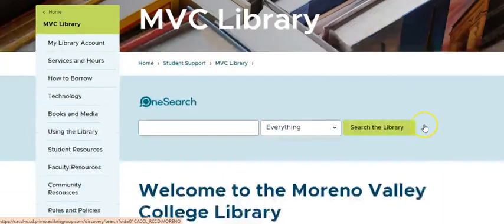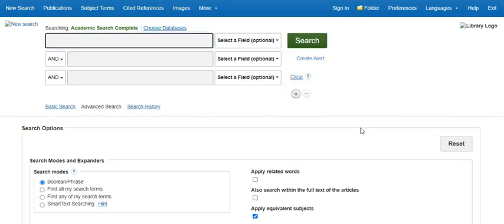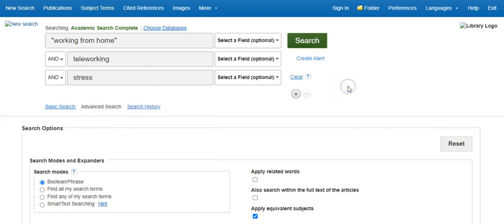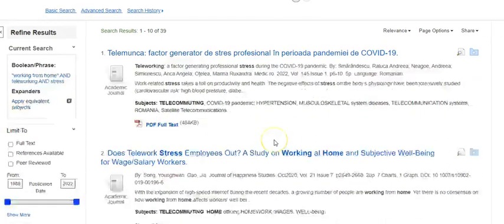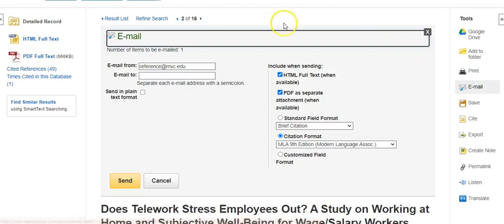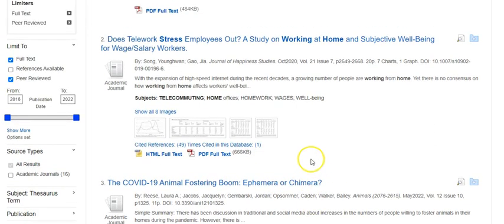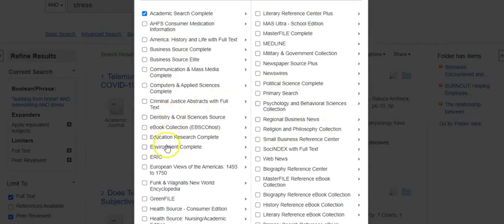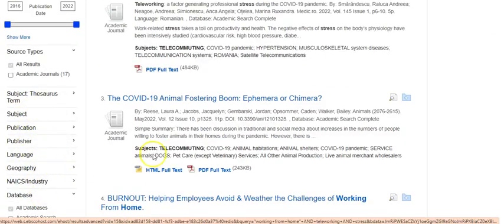Academic Search Premier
This video will show you how to search the database Academic Search Premier to find full text magazine and  journal articles.